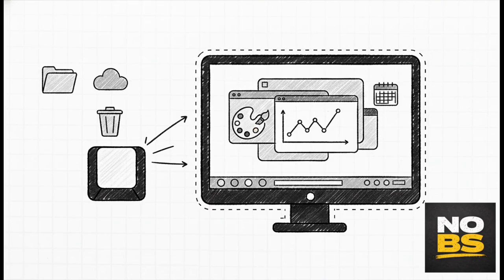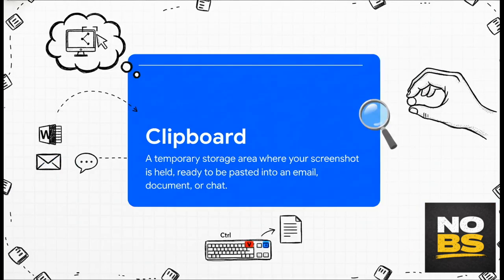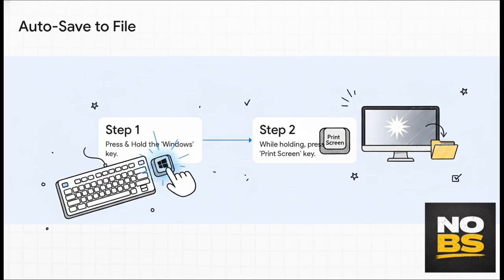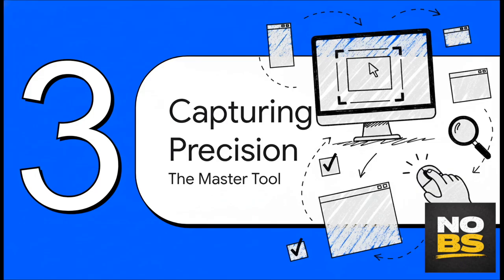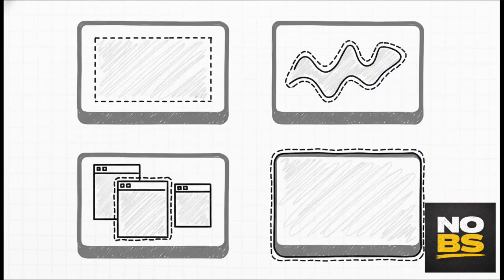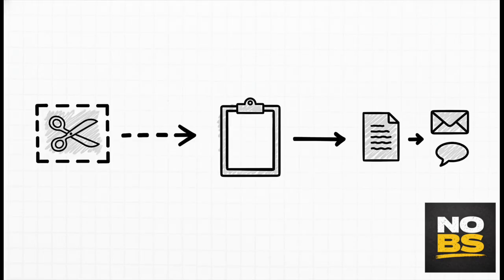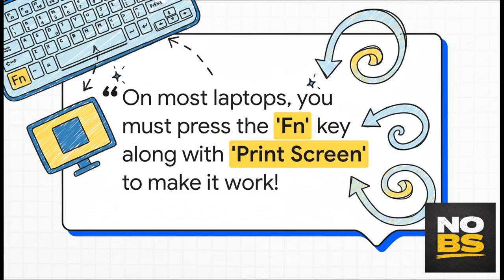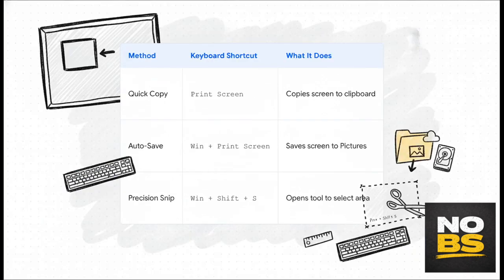No BS How to Screenshot with Windows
This instructional guide outlines the various techniques available for capturing images on a Windows operating system. It describes how users can utilize keyboard shortcuts to either copy the entire display to a clipboard or automatically save a file to a specific folder. The text also explains the process for selecting specific regions of the screen using the modern snip command or the dedicated Snipping Tool application. Additionally, it provides a helpful reminder for laptop users who may need to include a function key to activate these commands. Overall, these directions serve as a comprehensive resource for mastering digital screen captures with efficiency.